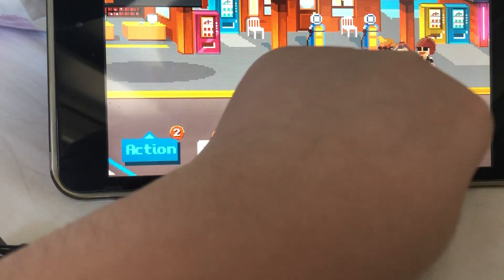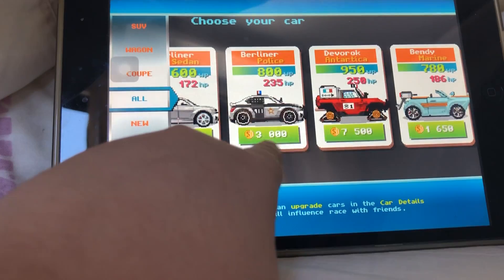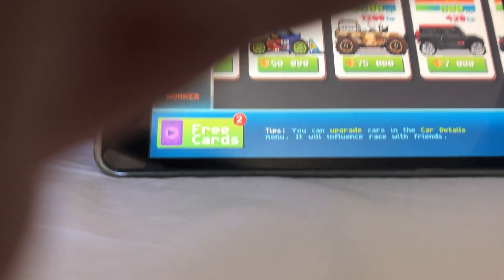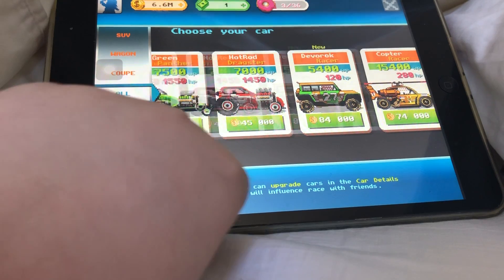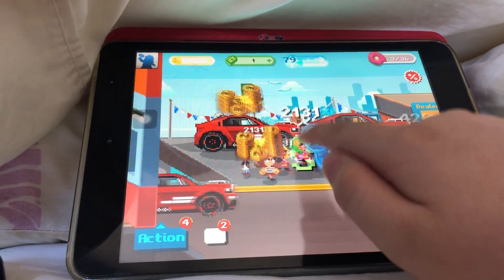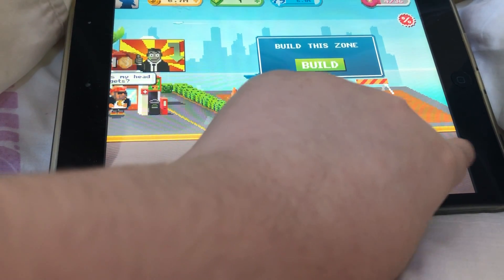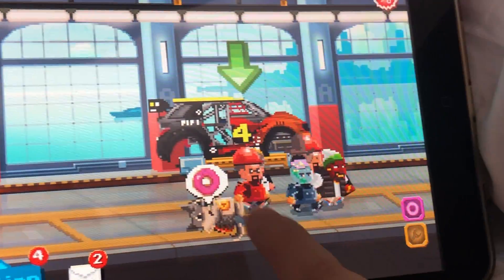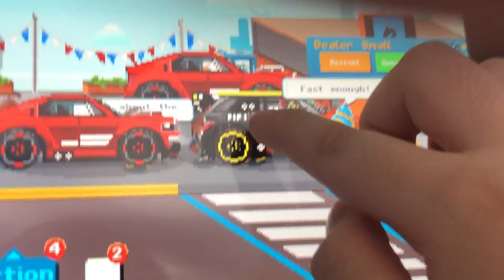Car factory motor world Building SnakeHead and Beliner Wagon Racer